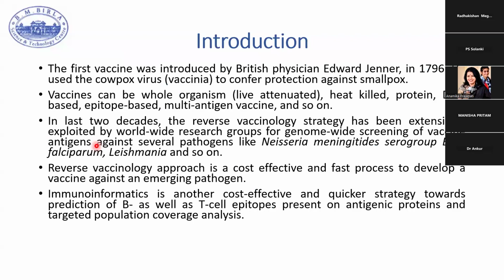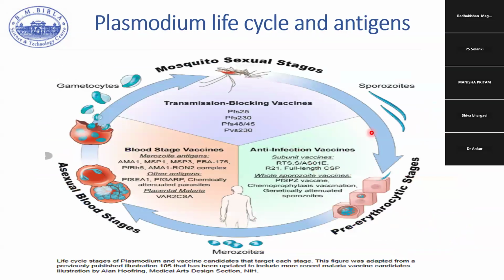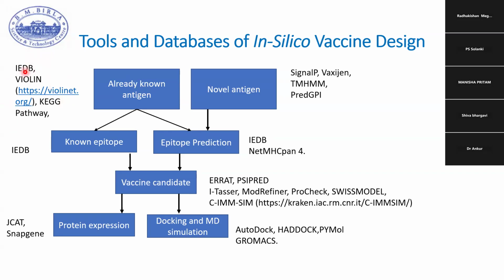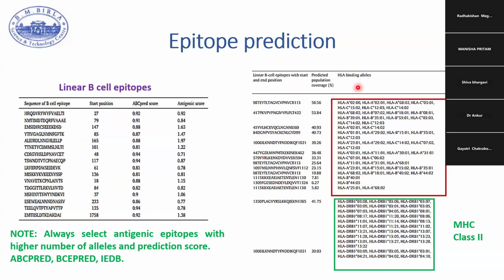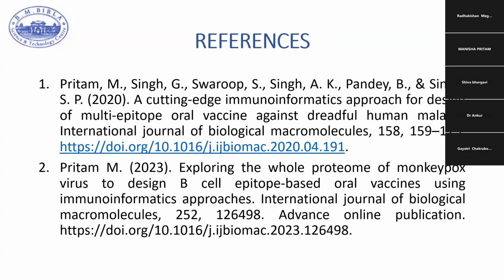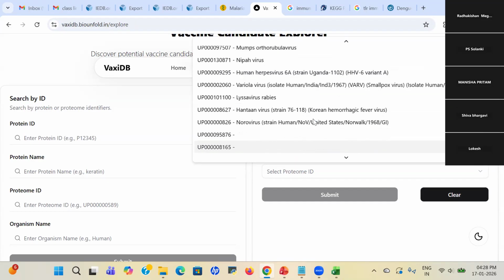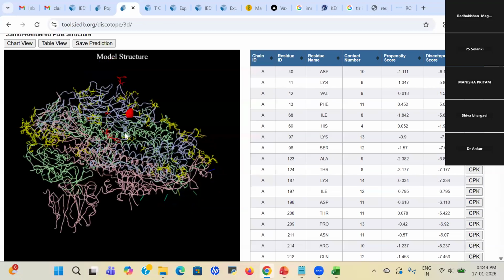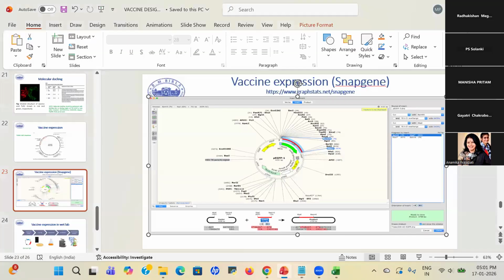17 January 2026